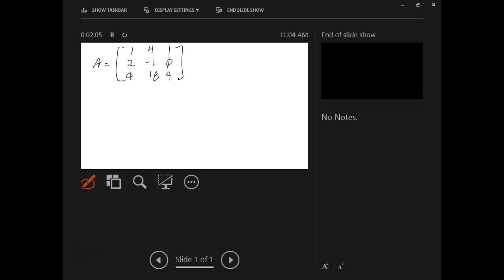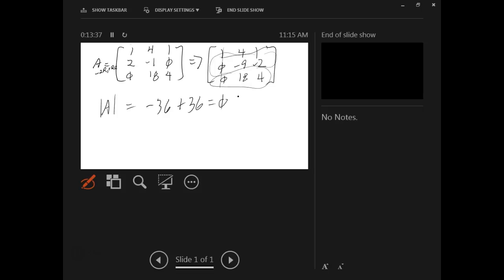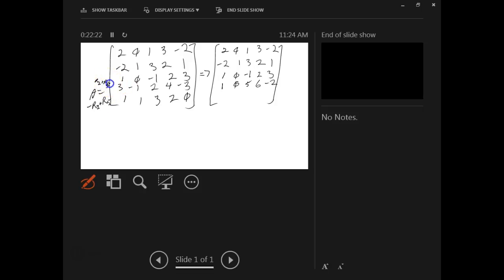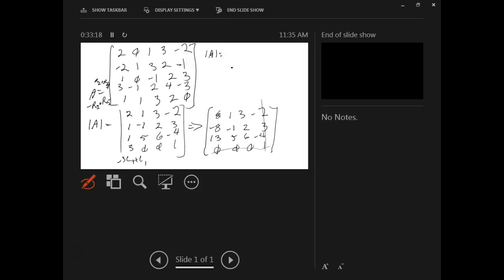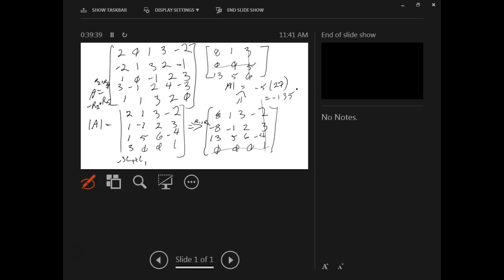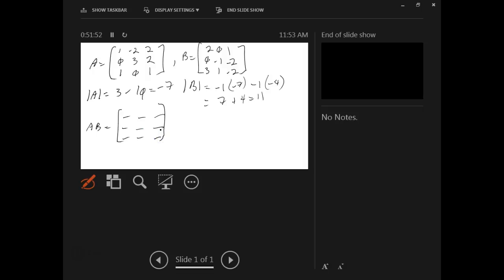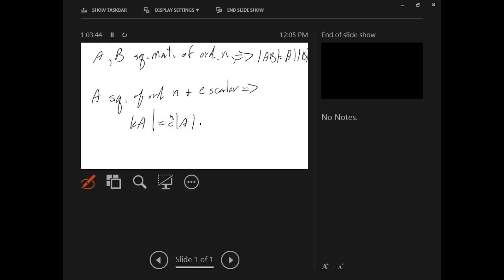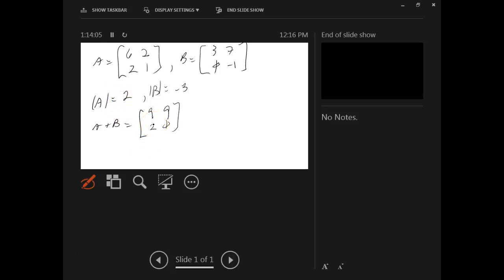MTH237 Sections 3.2-3